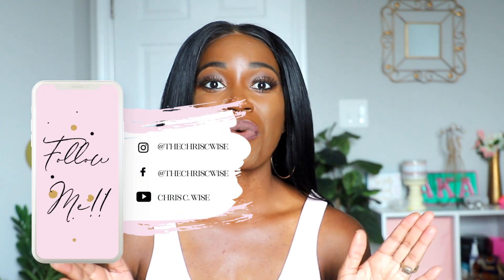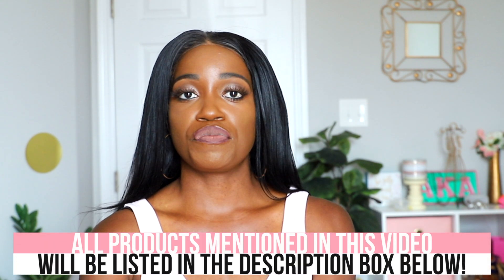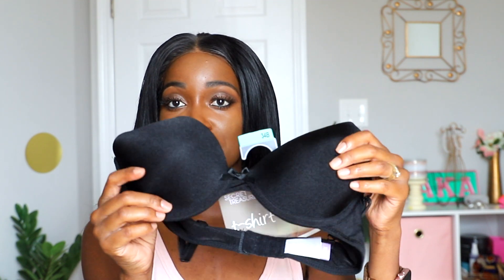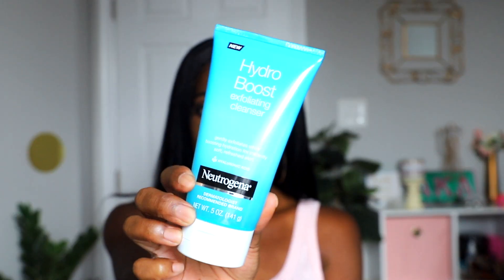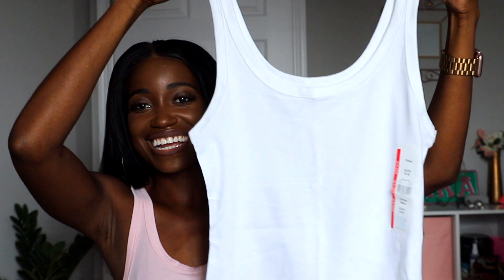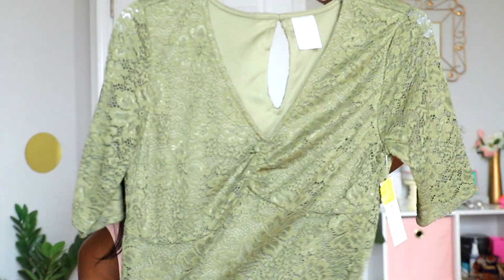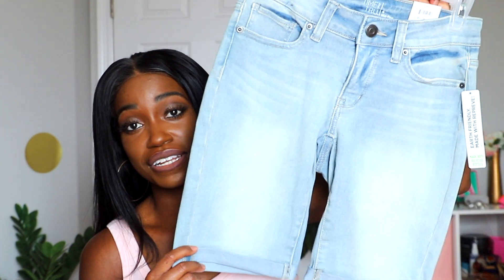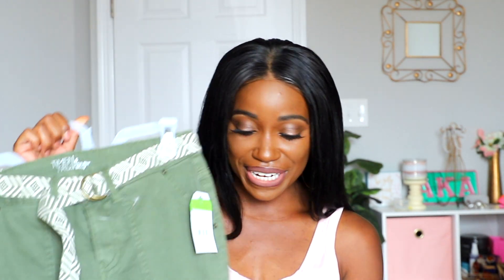ANOTHER WALMART FASHION HAUL!! | Walmart Clearance Finds and Beauty Products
Hey, beautiful people! It's time for another Walmart Fashion Haul!! I found some more things on the clearance rack at Walmart and also picked up some beauty products as well. You guys enjoyed my first Walmart Haul so I figured I would do another one. If y'all would like another haul, let me know and the next time I head to Walmart, I got you! :)

💗 Products Mentioned⇢
Secret Treasure Bra
Rose Quartz Roller
Neutrogena Hydro Boost Exfoliating Cleanser
Tank Tops
Pink Top: Can't find link :(
Green Top
Bermuda Shorts
High Waisted Crop Jeans: Can't find link :(
High Waisted Skinny Jeans: Can't find link :(

SnapChat ⇢ @thechriscwise

Hey y'all! I'm Chris C. Wise, a Beauty, Lifestyle and Mom Blogger and Content Creator in Texas. My mission is to Enlighten, Empower and Entertain women all over through My Life, My Style and My Journey Through Motherhood! On this channel, you will find videos pertaining to Beauty and Skin Care, Mom & Kids Fashion Haul, Natural Hair and Mixed Kids Hair Care Tips, Mom Routines and New Home Routine and Real Life Mom Vlogs!! I hope that you enjoy and let me know if there are any videos you would like for me to do! :)